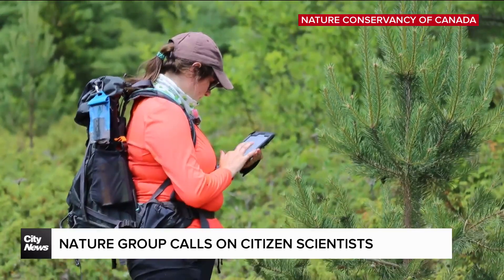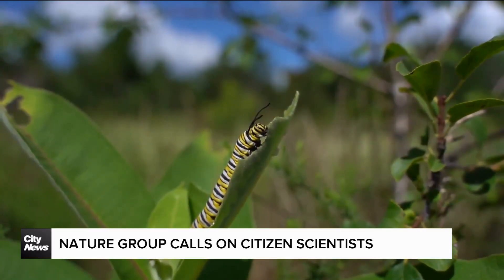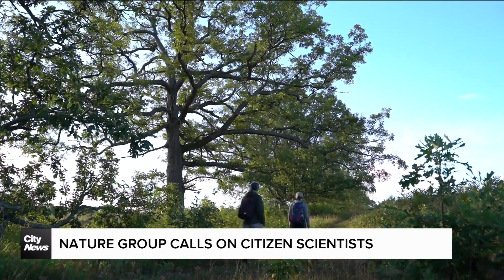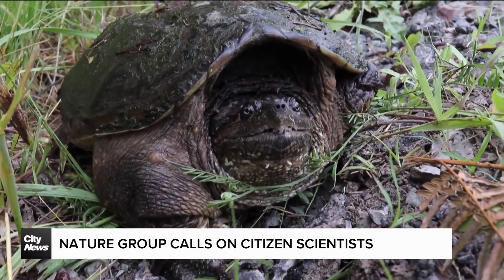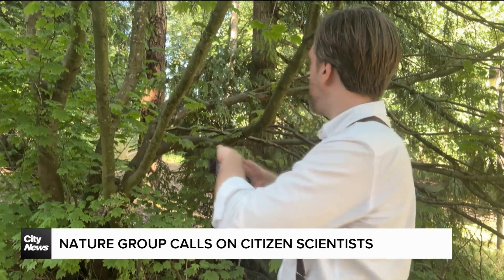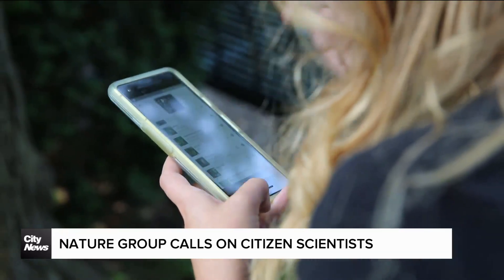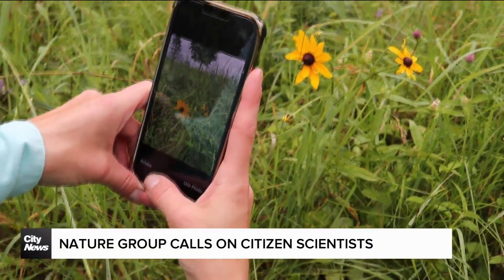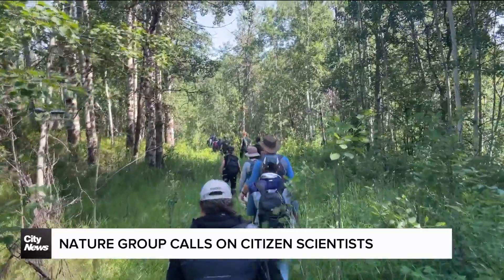Nature group calls on citizen scientists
A community science event called the Big Backyard Bio-Blitz is bringing people of all ages together to help identify and record wildlife and plant species from all over Vancouver and across the country. Jack Morse explains.